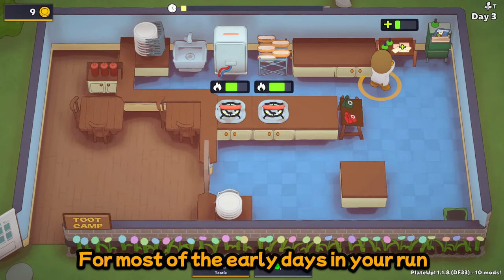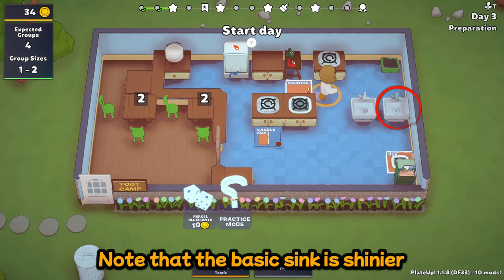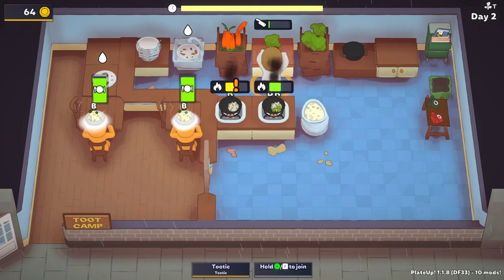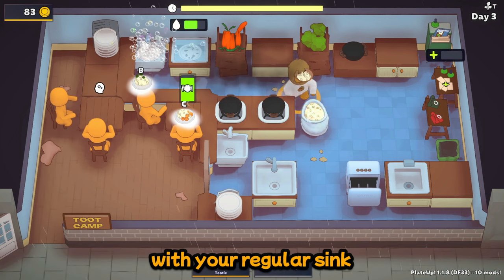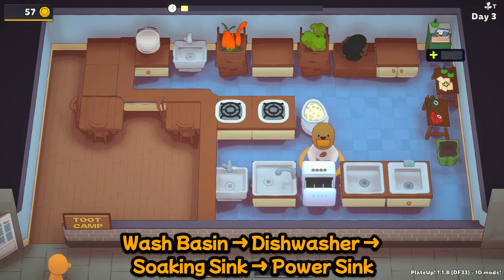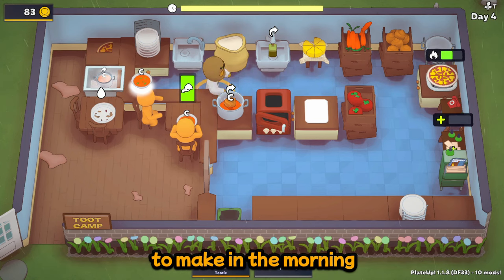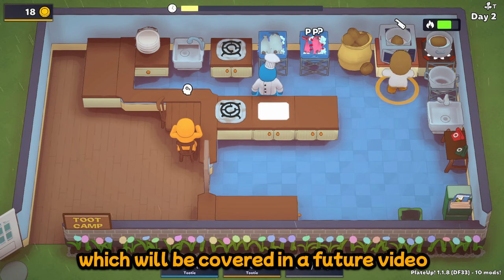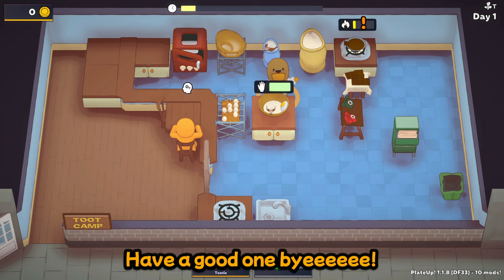Upgrading Appliances Tutorial! PlateUp! Guide Tootorial #3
✧+=~=+★Socials★+=~=+✧